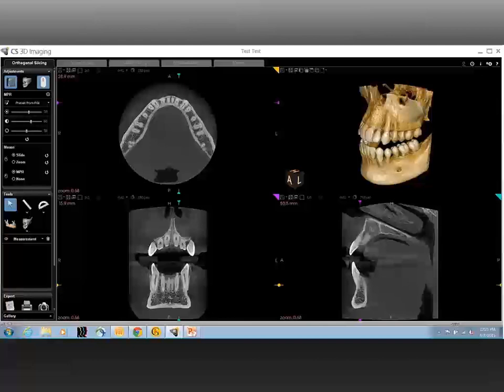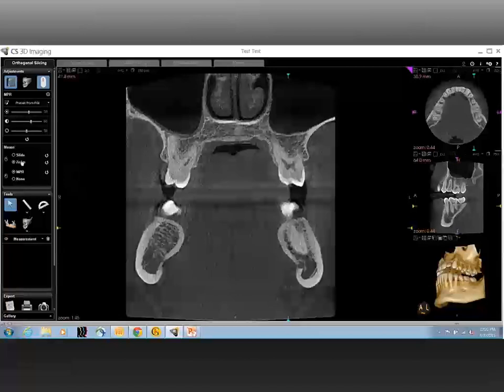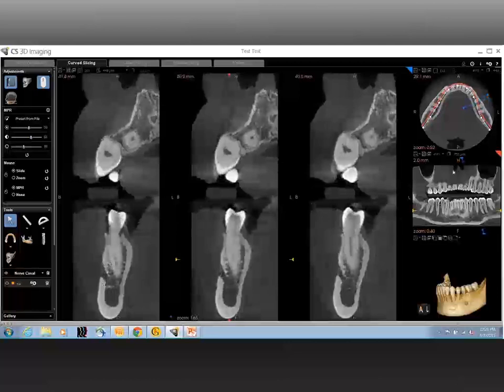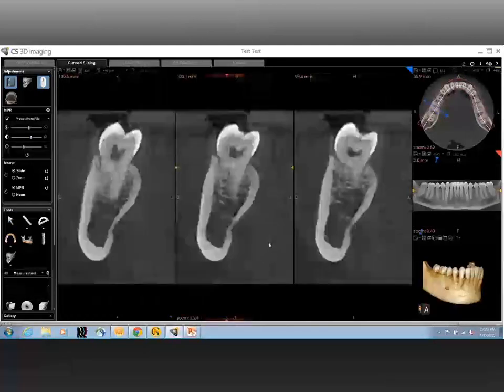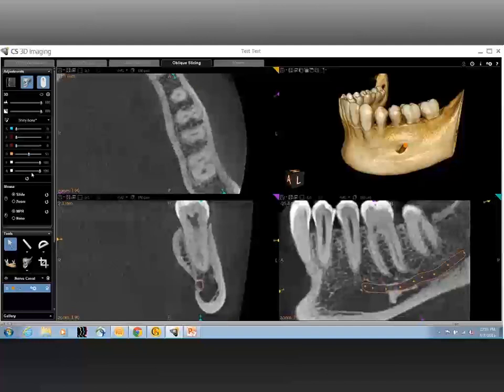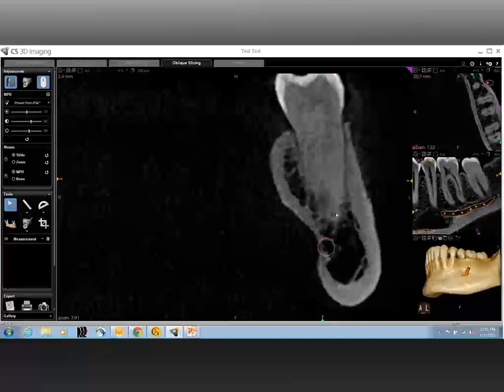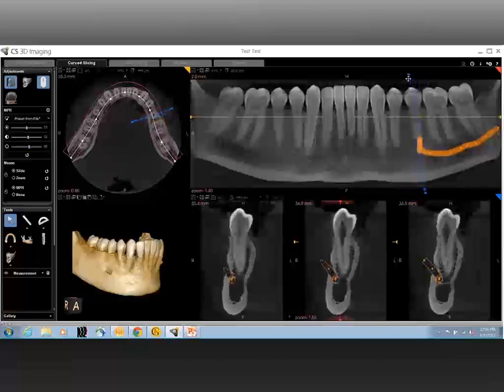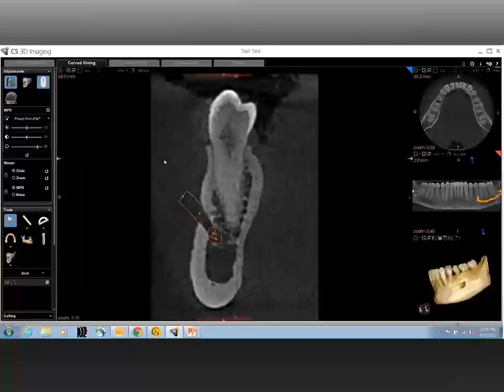CS 3D Imaging- Review of Mandible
CBCT Anatomical Review of the Mandible, Presented by Dr. Shailesh Kottal